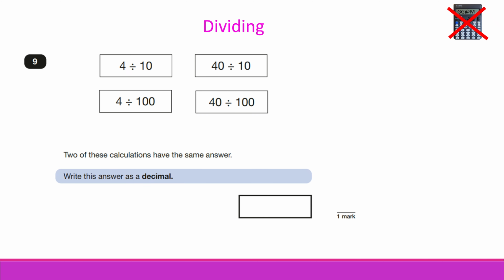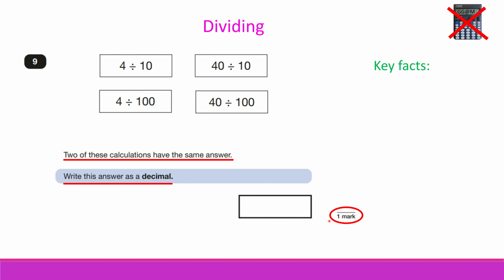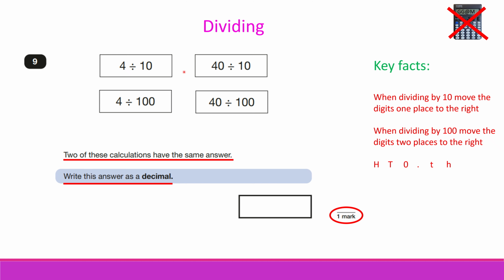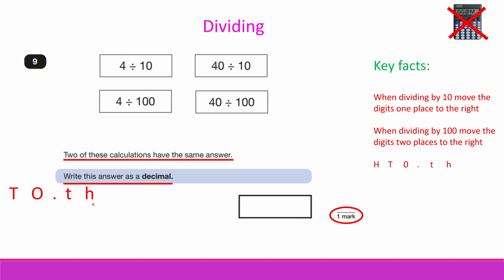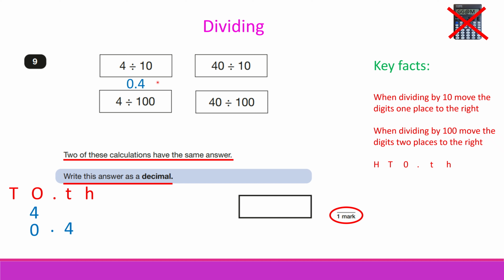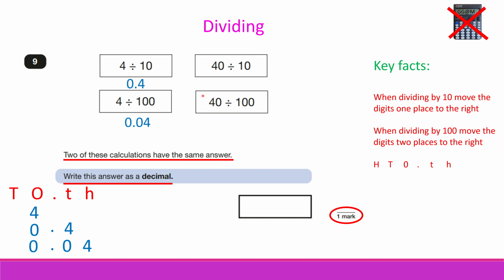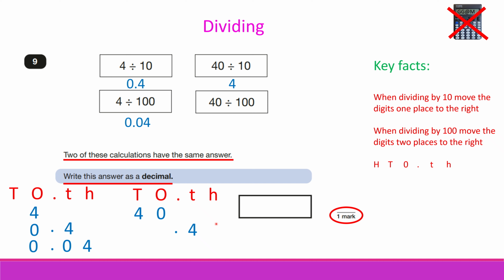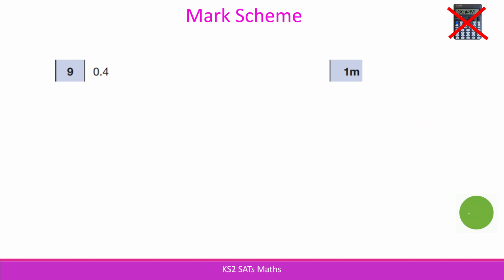KS2 SATs June 2024 Maths Paper 2 Reasoning - Question 9 dividing by 10 and 100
This video will show you how to complete a KS2 SATs exam question on how to divide by 10 and 100 by moving the digits places to the right.